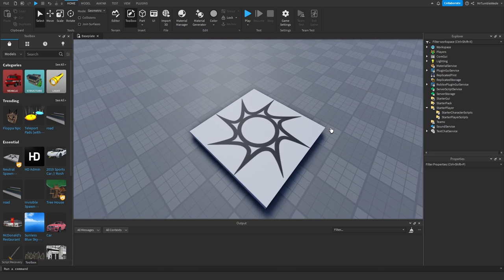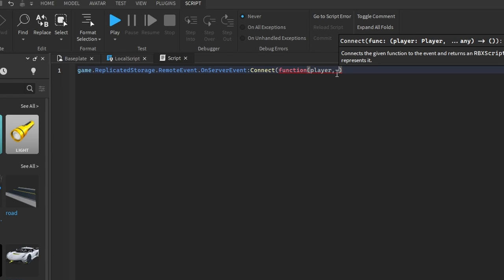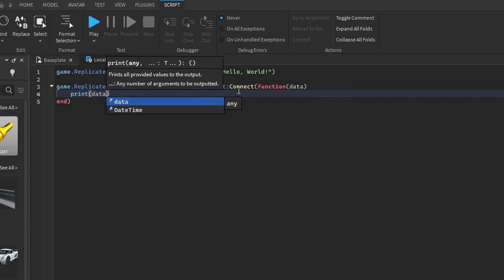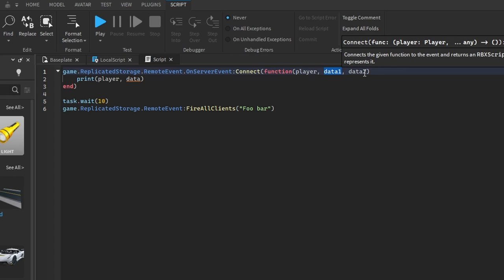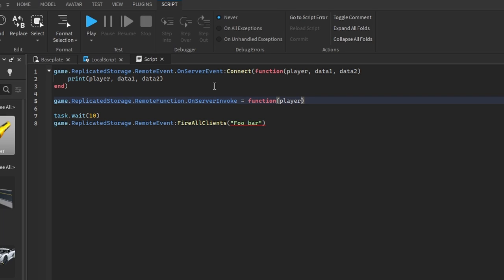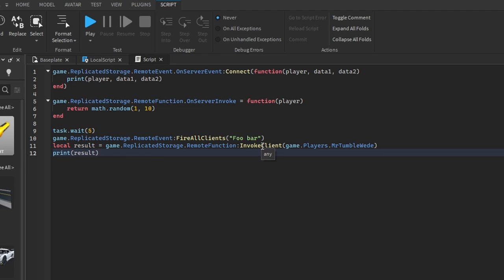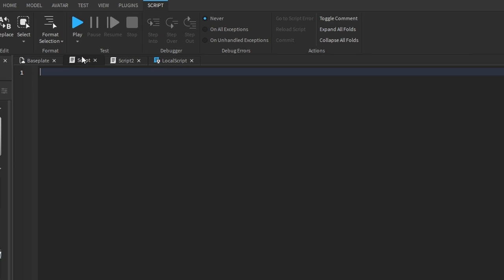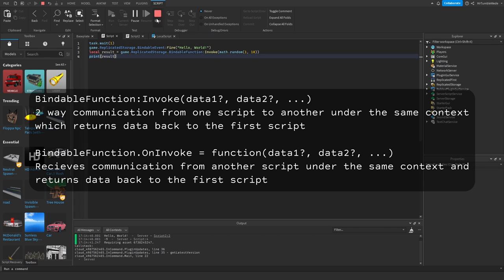How to Use Remotes and Bindables in Roblox Studio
In this video, I will teach you how to use RemoteEvent, RemoteFunction, BindableEvent, and BindableFunction.
0:00 Intro
0:21 RemoteEvent
4:27 RemoteFunction
7:03 BindableEvent
8:32 BindableFunction
9:20 Outro